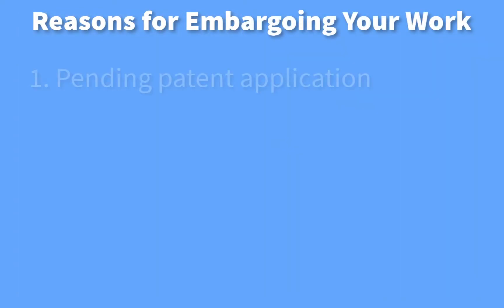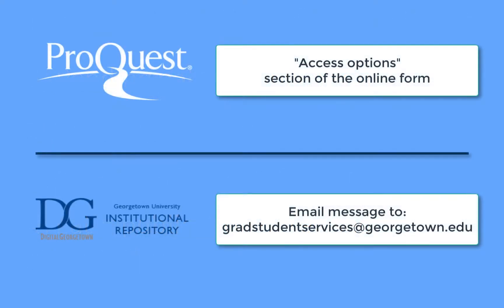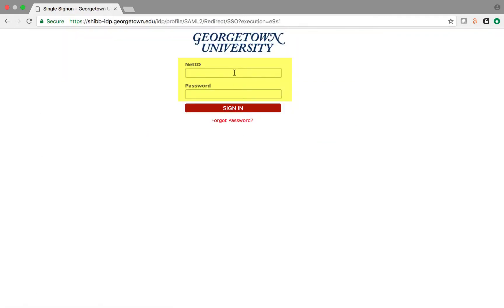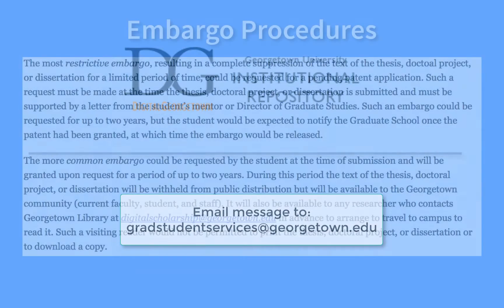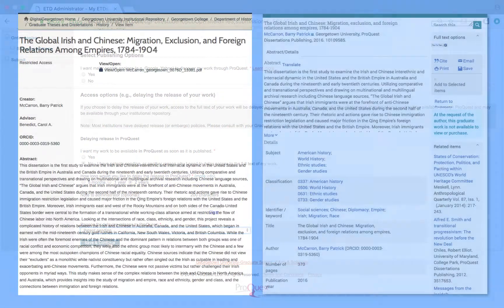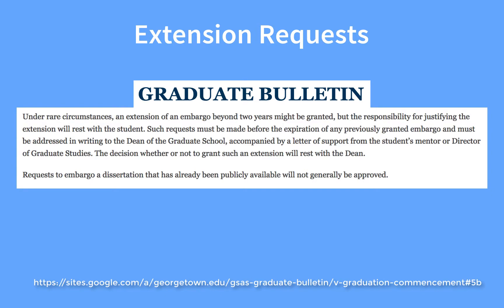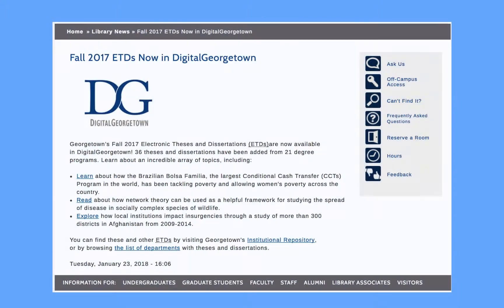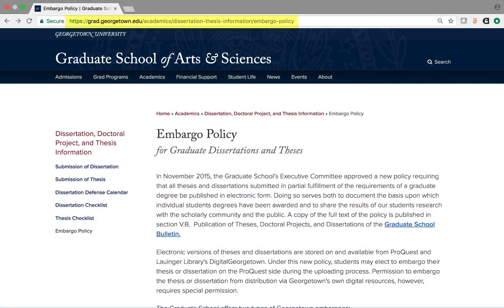ETDs: Embargoes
This video discusses how to request an embargo delaying the public release of your thesis or dissertation.